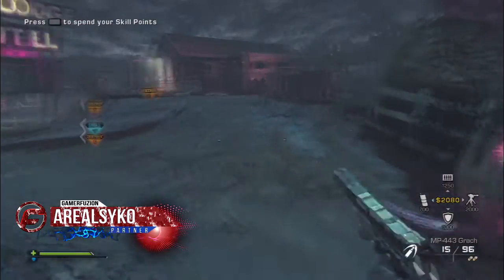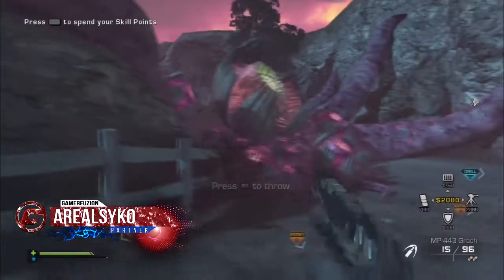COD Ghosts: Extinction Point of Contact Co-op Part 1!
Let's K.I.L.L. That Like Button Guys!!